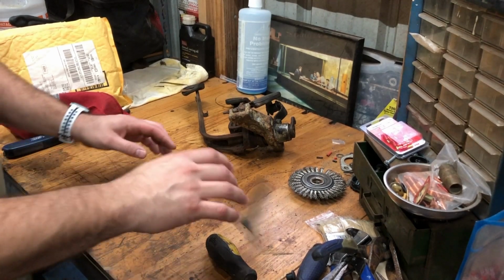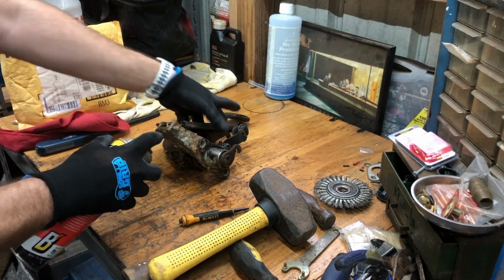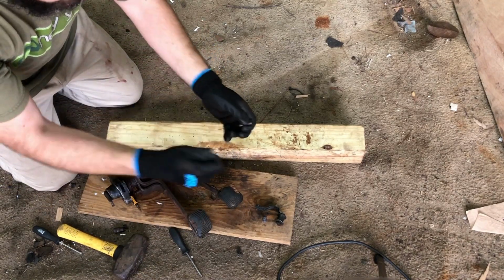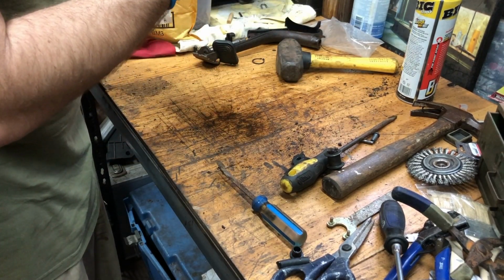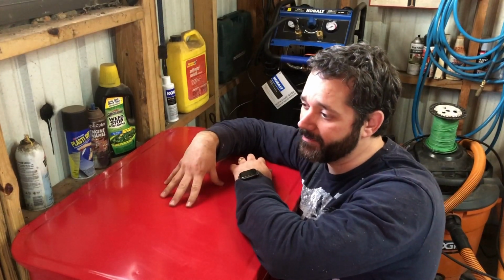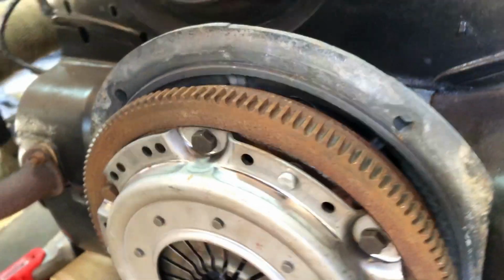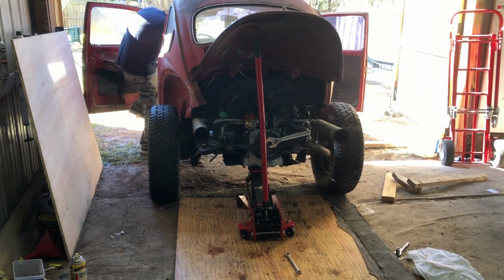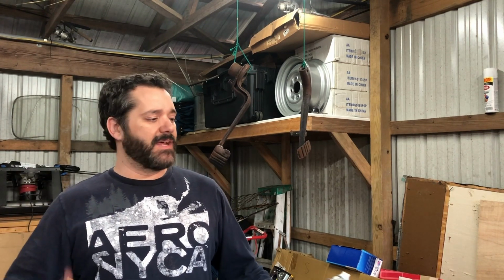Its BUG time!! Part 17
Had some great help in this one! Taking apart and cleaning up the pedals. Then we pull the motor out and put it back.

Background: When I was a kid my Papa had one and I always loved riding in it. All the good memories brought me to getting one myself. Papa this ones for you!! Sure do miss ya!!

Hope you are as excited as I am. Let's get to building!